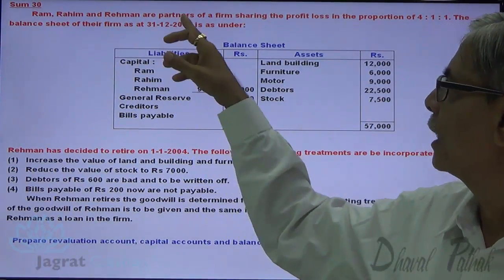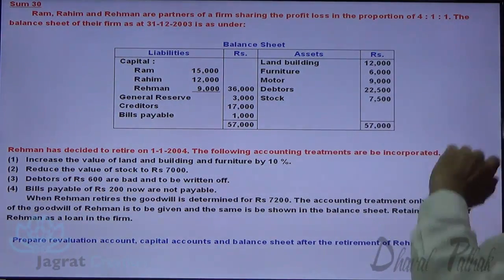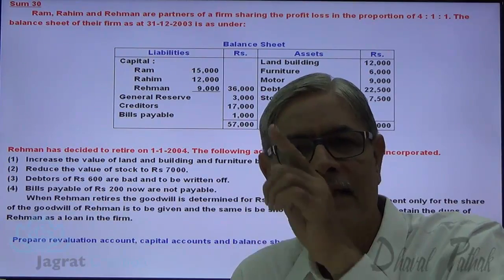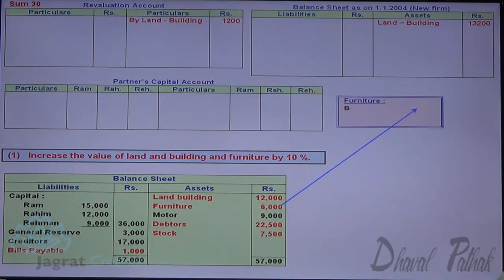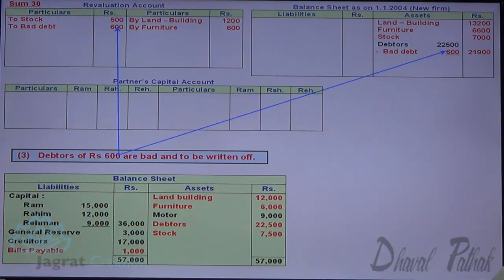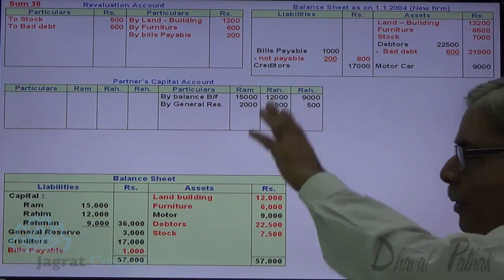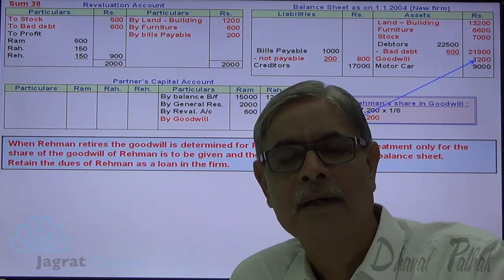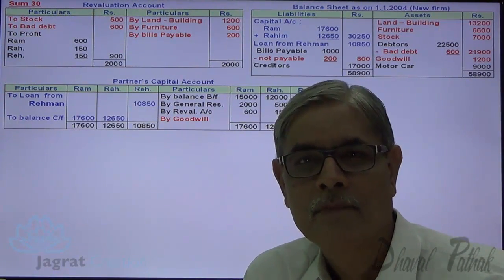30 Retirement or Death of a Partner Higher Secondary Sub Book Keeping and Accountancy